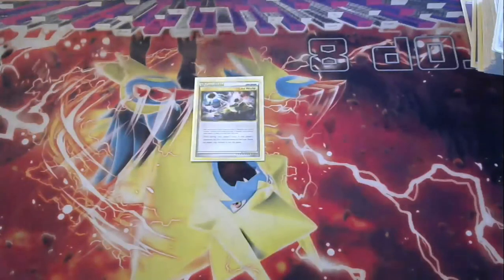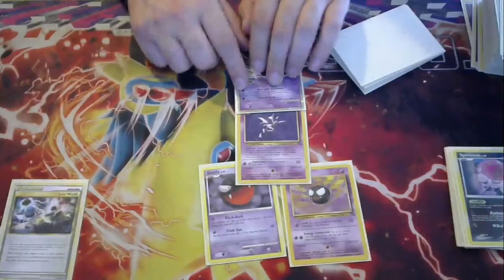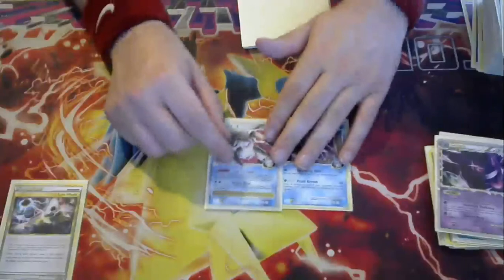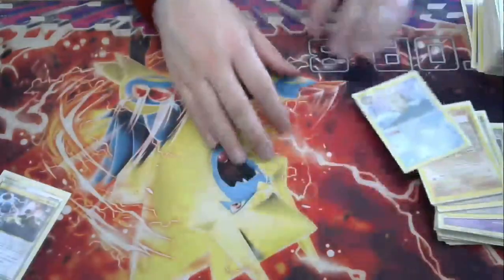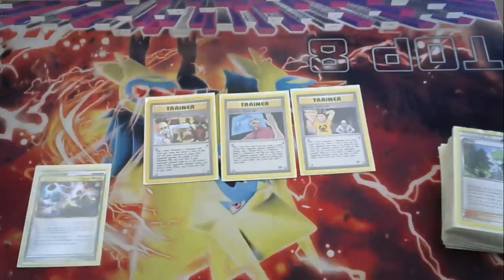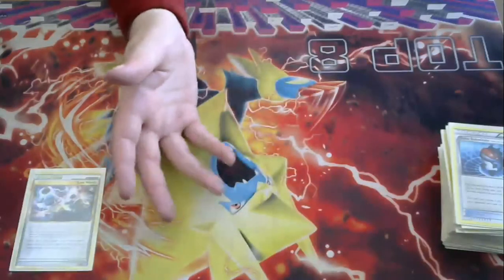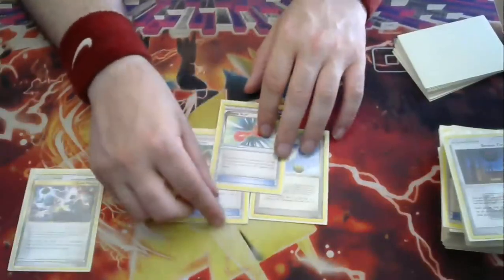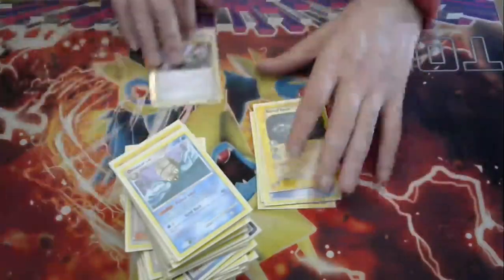U150 Deck List - Lost World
Looking for the deck list? Make sure to check out Under Spokane's Facebook Page!